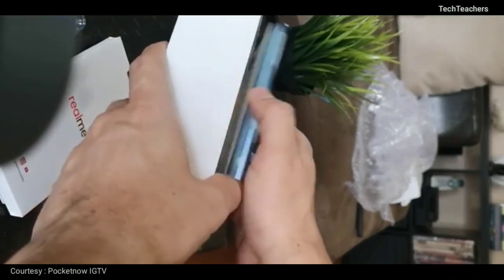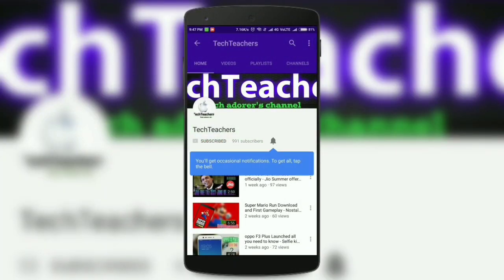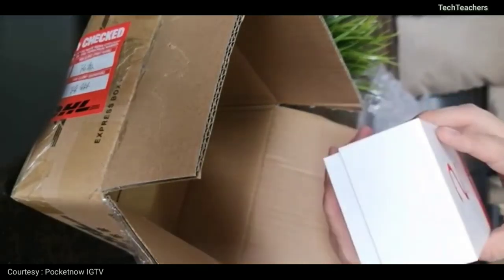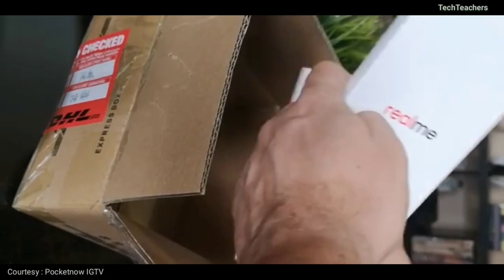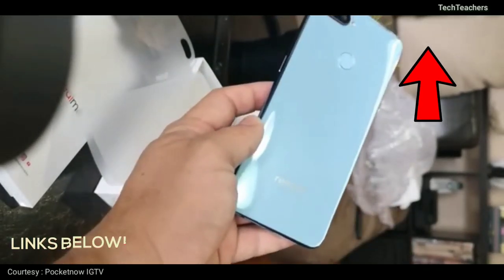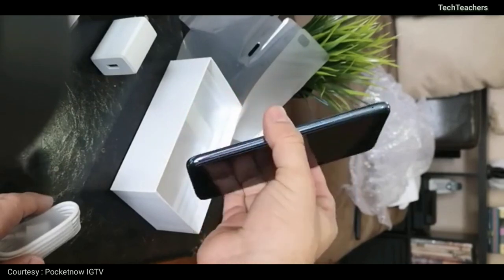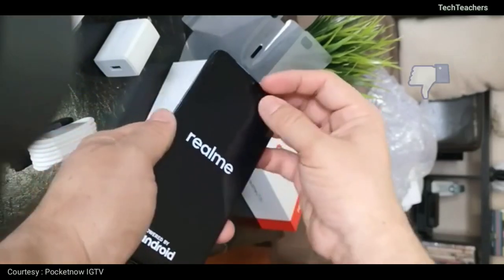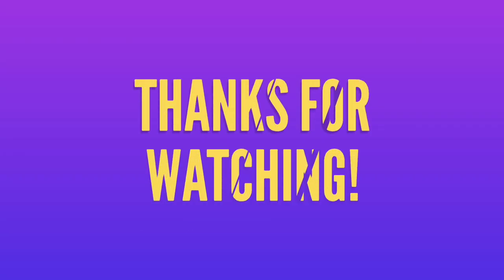Realme 2 Pro Real Unboxing Leaked in HD! 😱 Full Hands-on and Details - Best Smartphone under 15k?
Realme 2 pro will be launched in 27th of September but here we already have a full fledged look at the Realme 2 pro in all its Glory in HD! presenting, "Realme 2 Pro Real Unboxing Leaked in HD! 😱 Full Hands-on and Details - Best Smartphone under 15k?"

Link to the Realme 2 Pro officially Revealed by CEO of Realme Madhav Sheth - Snapdragon 670? 🤔 Realme2Pro video,

Link to my previous video mentioned in the video, Xiaomi Poco F1 Has a BIG PROBLEM! 😱 With Live Proof! Xiaomi We Need an Answer!

Link to my previous video, Realme 2 Pro officially Revealed by CEO of Realme Madhav Sheth - Snapdragon 670?

Check their Website FoodKash.in for Amazing Deals on Food/Organics

Other Important Tags : realme 2 pro Unboxing,realme 2 pro official trailer,realme 2 pro Unboxing hindi,realme 2 pro Unboxing India,realme 2 pro price, Realme 2 PRO : Final Confirmed Details,Realme 2 pro specifications,Realme 2 pro release date in india,realme 2 pro,realme 2 pro unboxing,realme 2 pro price,realme,realme 2 pro first look,realme 2 pro camera,realme 2 pro review,vs,realme 2 pro specifications,realme 2 pro battery,realme 2 pro features,Realme 2 Pro,realme 2 pro,Realme 2 pro unboxing,Realme 2 pro first look,Realme 2 pro features,Realme 2 pro Specifications,Realme 2 pro price,Realme 2 pro review,Realme 2 pro hands on,   Realme2 pro Unboxing,Realme 2 pro technical guruji,Realme 2 pro leaked video,realme 2 pro full specifications,realme 2 pro technical guruji unboxing,realme 2 pro leak unboxing video,Realme 2 pro leaked on IGTV,Realme 2 pro with 8gb ram, realme 2 pro,real me 2,realme 2 pro unboxing,Realme,Pro,Realme Pro,realme 2,official,realme 2 pro official video,price,specs,specification,camera,release date,realme 2 pro technical guruji,realme 2 pro teaser,realme 2 pro price in india,reelme,realme 2 pro unboxing hindi,price realme 2 pro,real me 2 pro 2018,realme 2 pro india,real me 2 pro,realme 2 pro unboxing india,realme 2 pro price,real me, Realme 2 Pro,Realme 2 Pro unboxing,realme unboxing,Realme 2 Pro smartphone,Realme 2 Pro india,Realme 2 Pro unboxing india,Realme 2 Pro review,best mid-range smartphone,budget smartphone,oppo unboxing,real me 2,realme,Realme 2 Pro camera,Realme 2 Pro price,realme by oppo,Realme 2 Pro specifications, Realme 2 Pro Battery,Camera,Comaprison,Notch,Gaming,Madhav Seth,Madhav Sheth,Interview,First Look, Realme 2 pro,Realme 2 pro unboxing,Realme 2 pro first look,Realme 2 pro features,Realme 2 pro Specifications,Realme 2 pro price,Realme 2 pro review,Realme 2 pro hands on, realme2pro leaked unboxing,Realme 2 pro leaked,realme2pro review, realme 2 pro unboxing,realme 2 pro,realme 2 pro specifications,realme 2 pro price,realme 2 pro review,realme,realme 2 pro camera,honor 8x vs realme 2 pro,vs,realme 2 pro battery,real me 2,realme 2 pro features,realme pro,realme 2,camera,realme 2 pro price in india,realme 2 pro unboxing hindi,realme 2 pro india,realme 2 pro unboxing india,first look,realme 2 pro first look,realme 3,techno ruhez,realme 2 giveaway,realme 2 pro vs redmi note 5 pro,